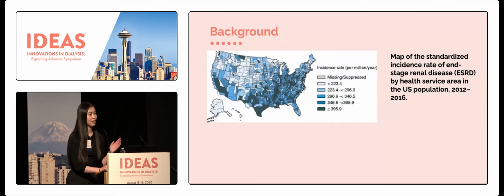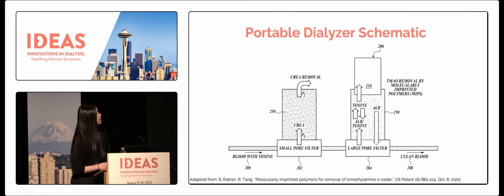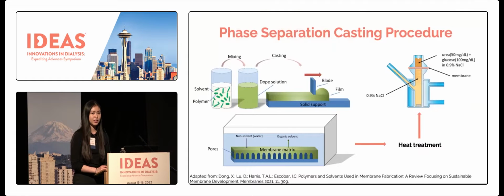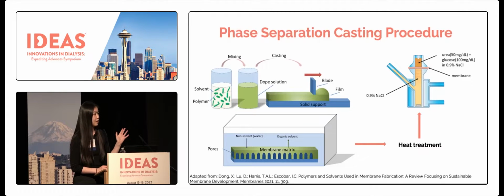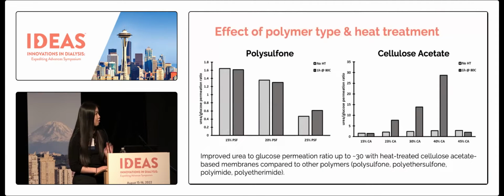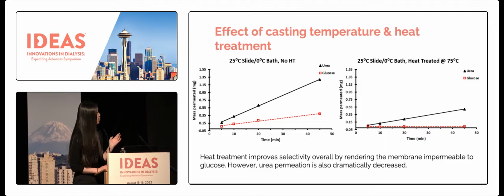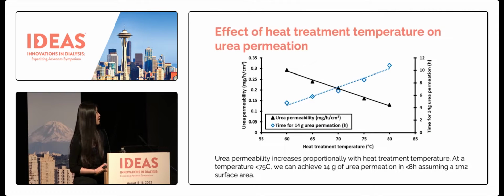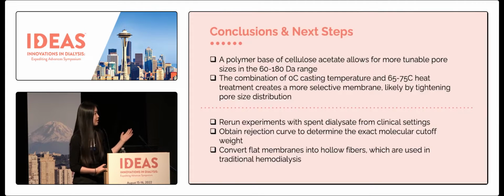Membranes for Portable Dialysis: Separating Urea and Glucose for Dialysate Regeneration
Presented by: Rachel Shi, BS, University of Washington